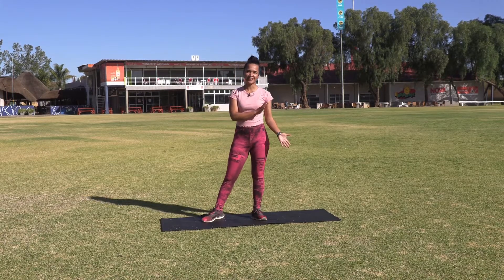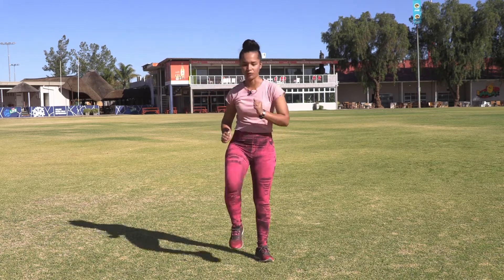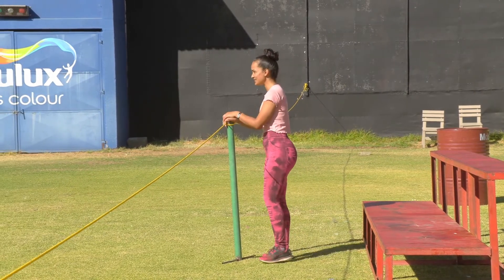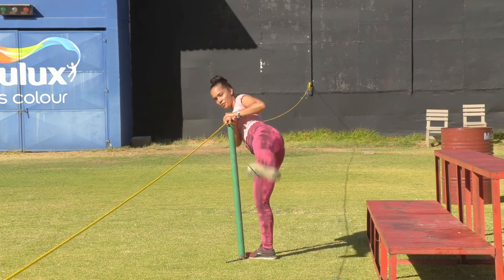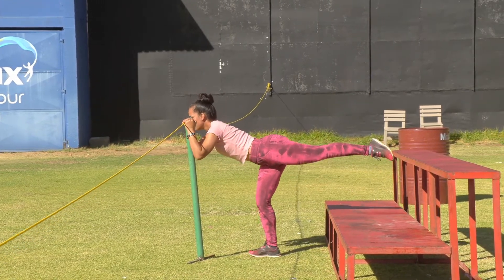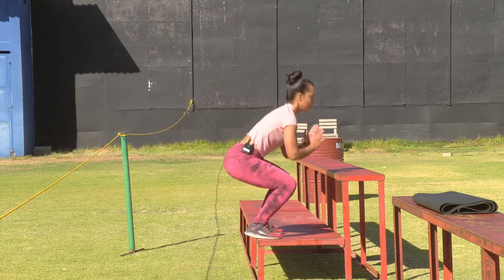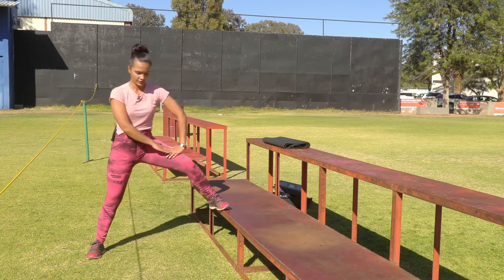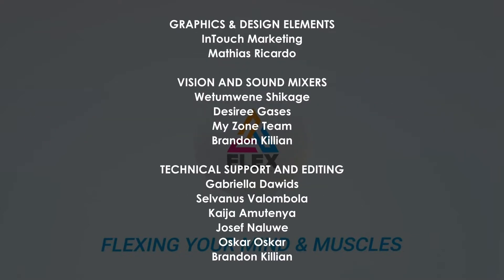Flex | Workout | 13 June 2022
We are at the Wanderers Sport field! Join Flex and start your Monday off with this leg workout.